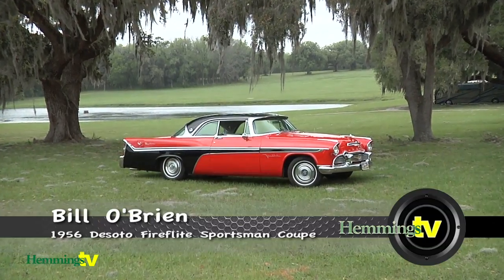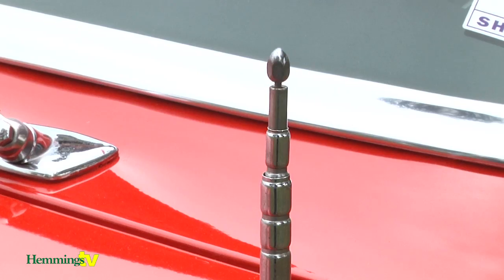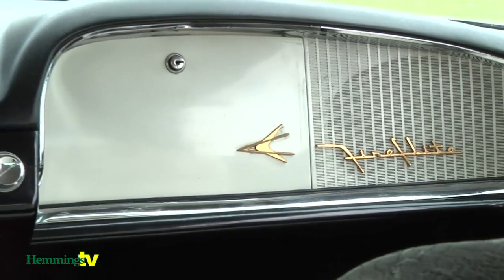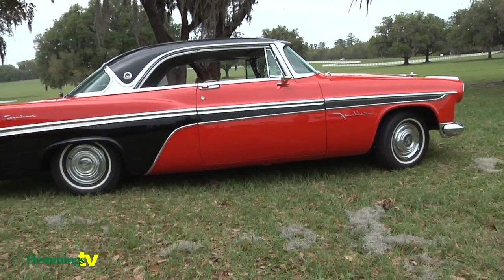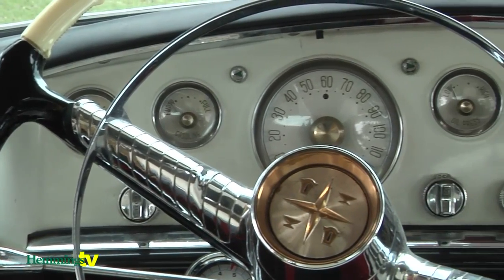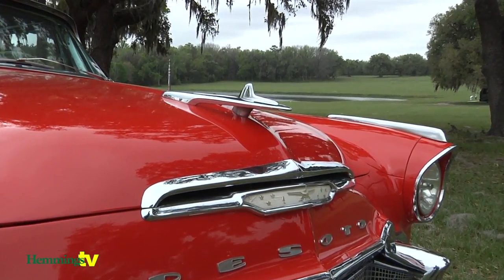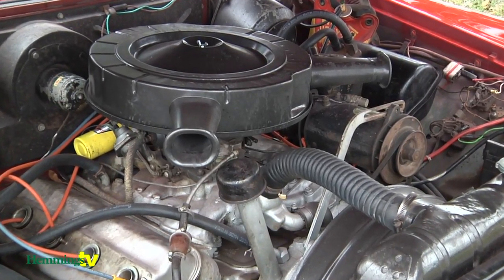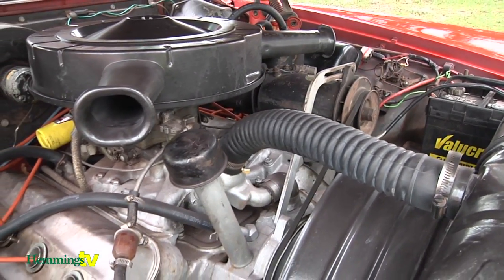1956 DeSoto - Hemmings TV Episode #11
Hemmings TV presents this 1956 DeSoto Fireflite Sportsman Coupe